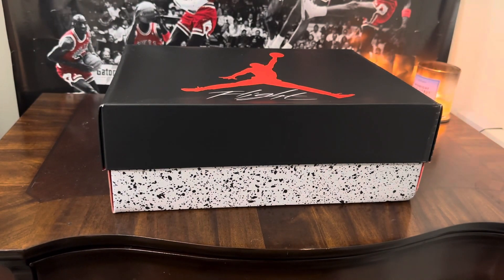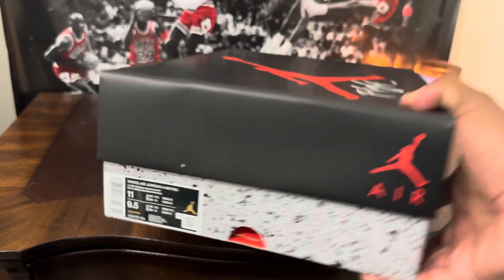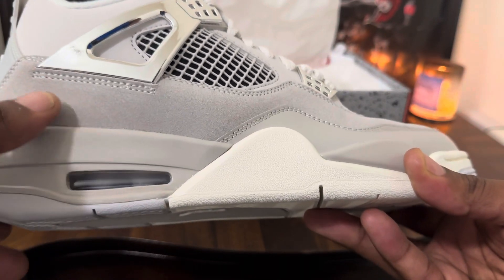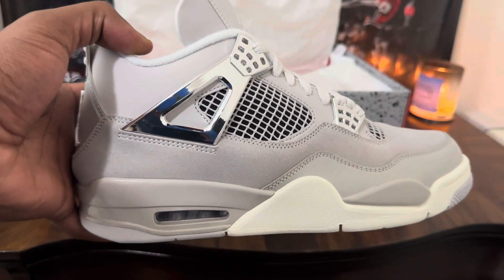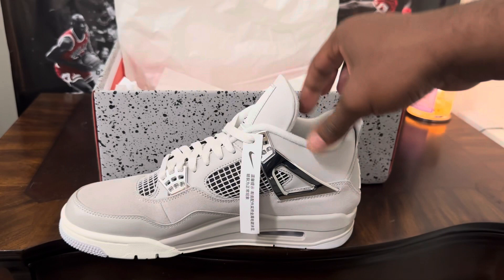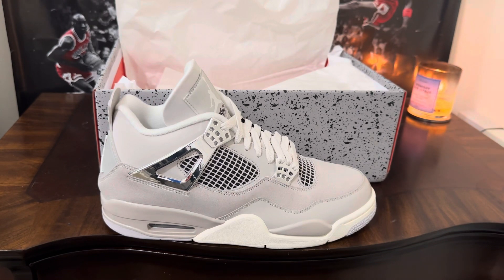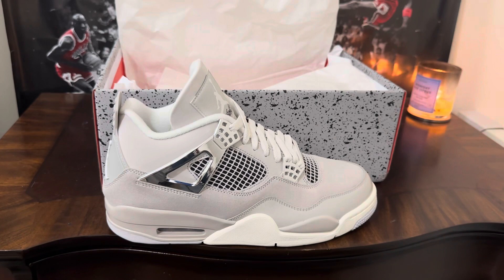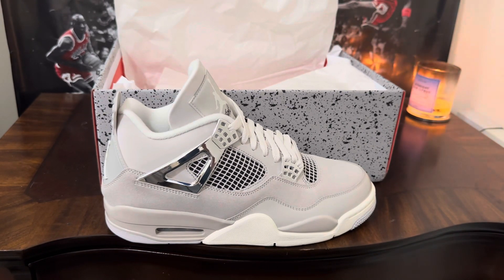Nike Air Jordan 4 Retro Frozen Moments Sneaker Review